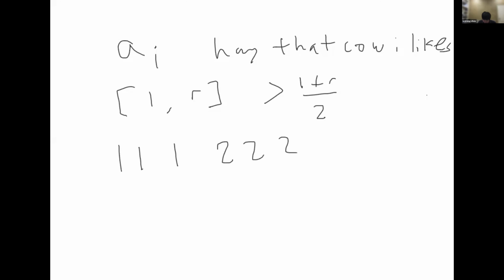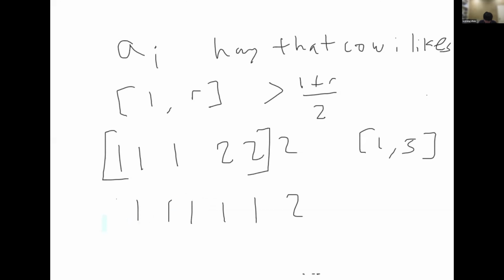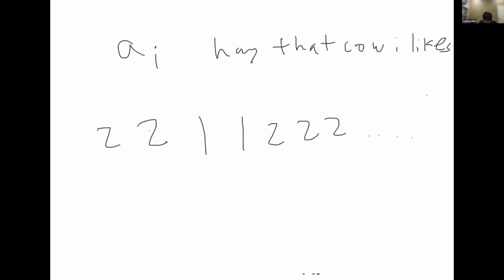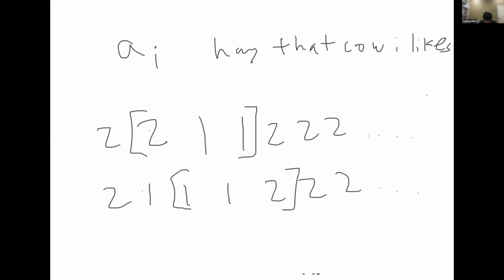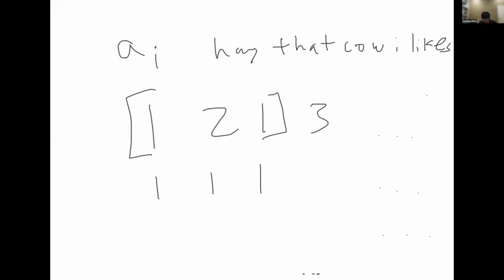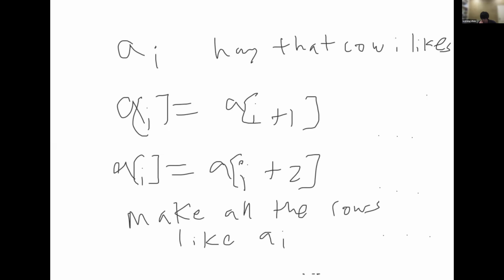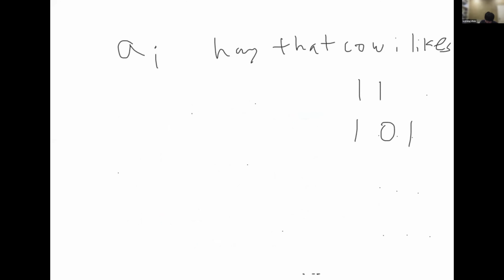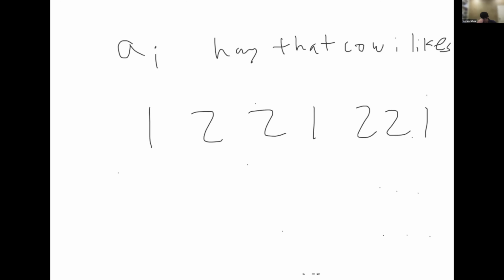23/24 January USACO Live Solution Bronze P1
Bronze Lecturer: Weiming, USACO Finalist

This problem requires students to think about a greedy solution that transforms the problem into simple array checking.

Greedy algorithm is first introduced in X-Camp course 102 and 400. It's emphasized and enhanced in the winter camp/summer camp, and mock test class as well.